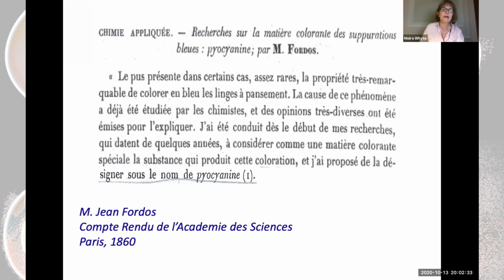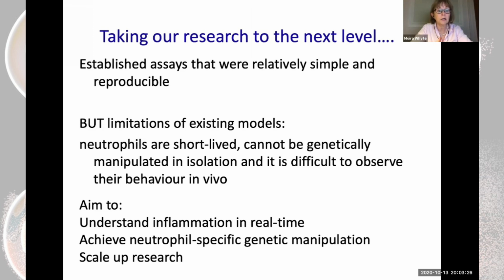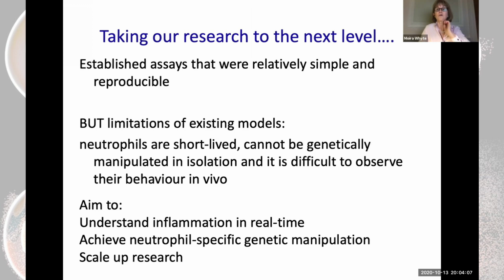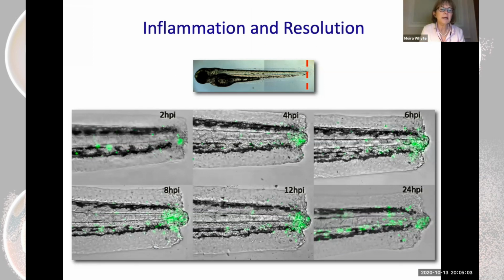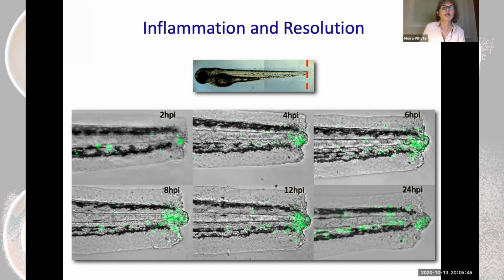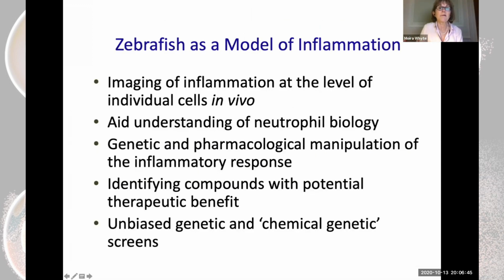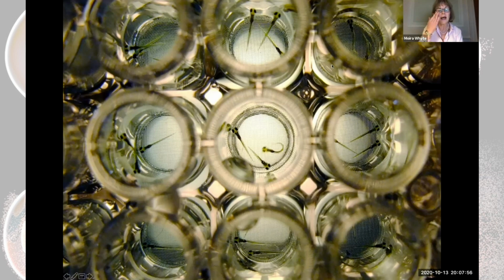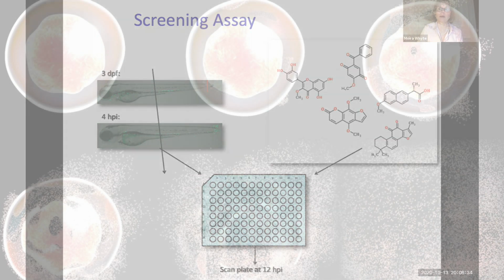How Can Zebrafish Change the World? Inaugural Talk Clip 3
Moira Whyte talks about these tiny transparent organisms have helped to revolutionise research. RMS members can listen to the full talk through our website now!